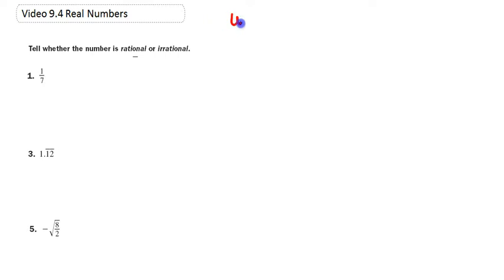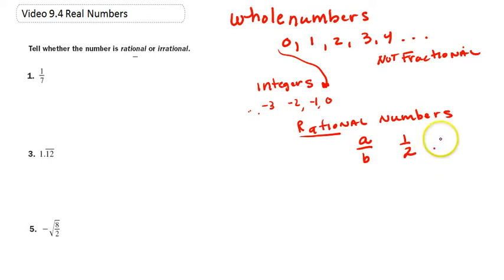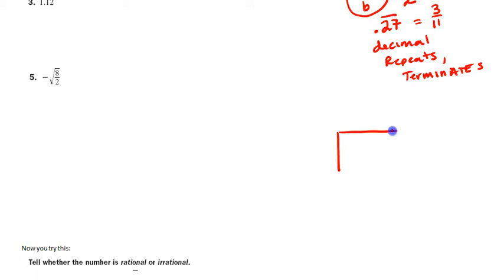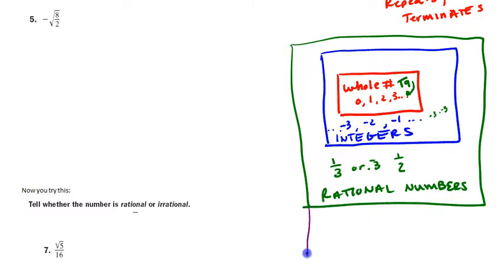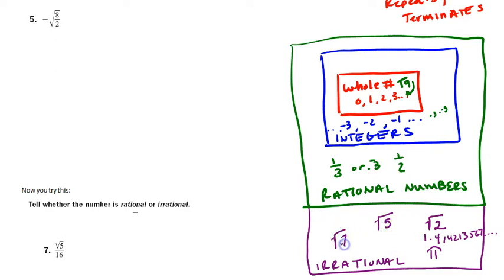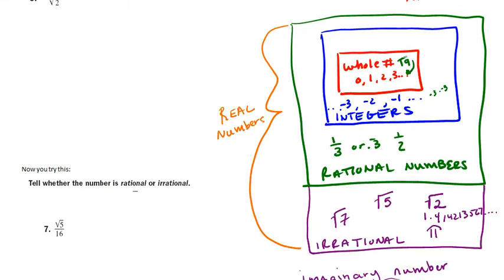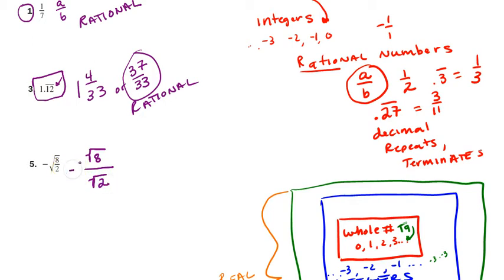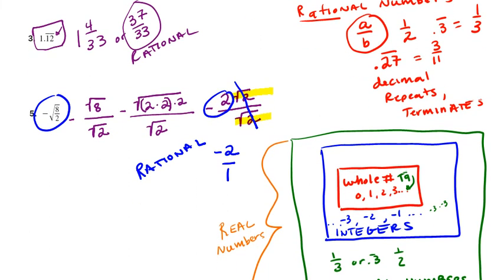Real Numbers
Defining Number Catagories and rational or irrational numbers.